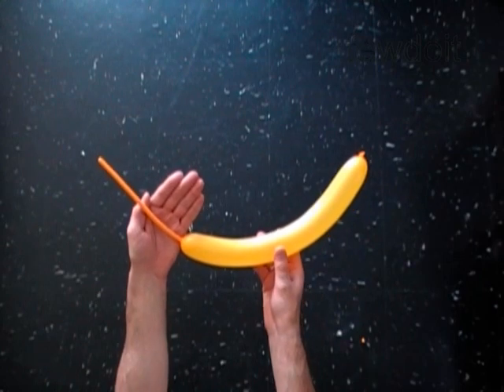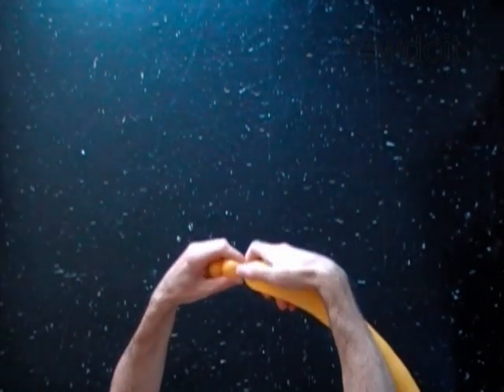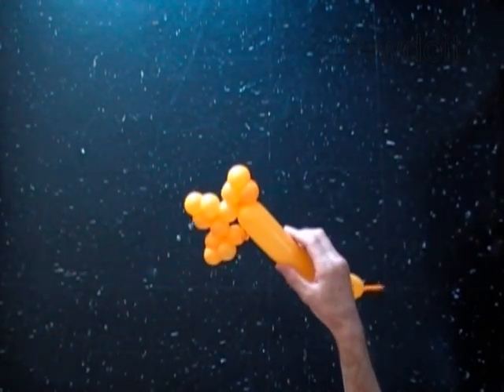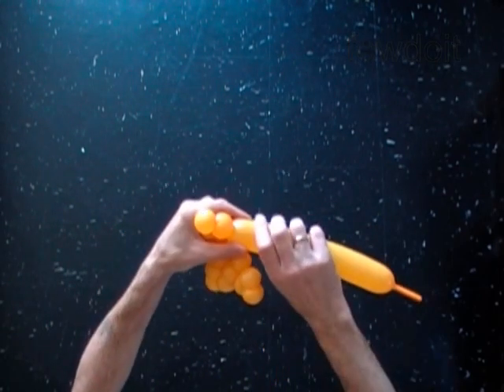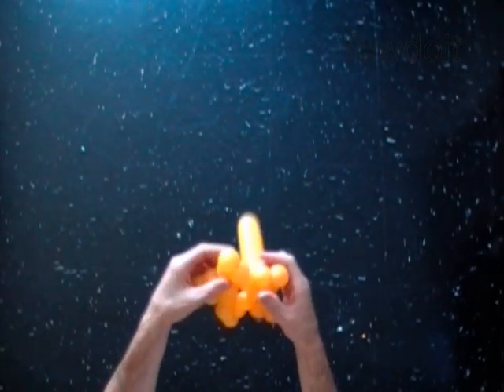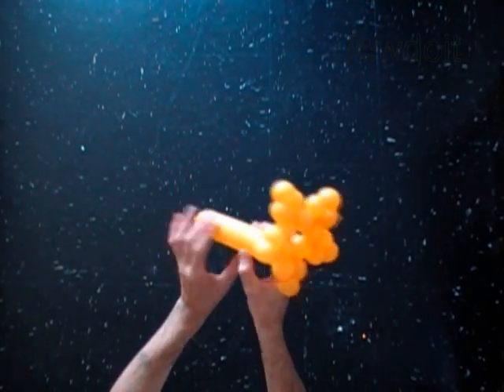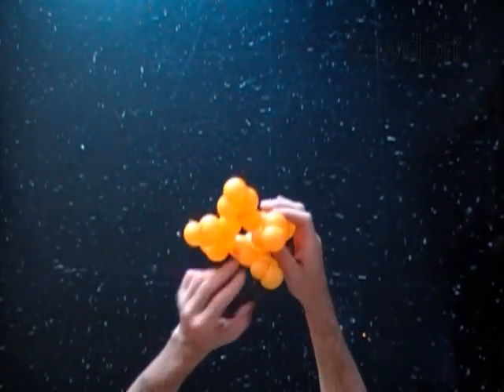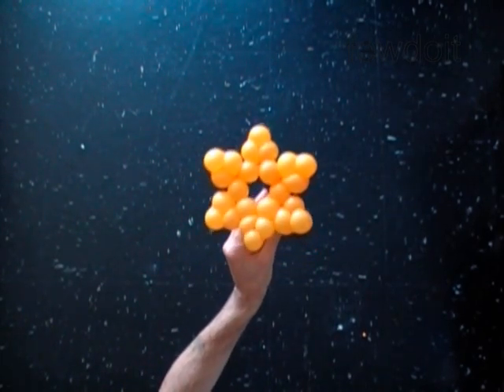Five or Six Pointed Balloons Star